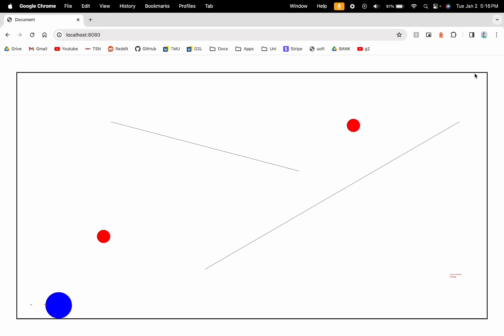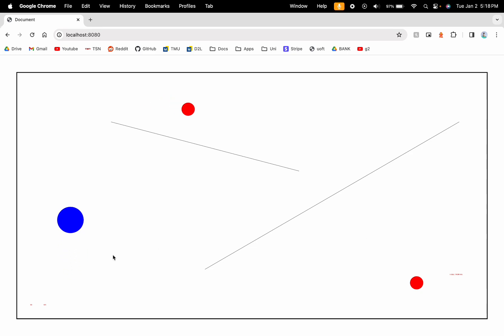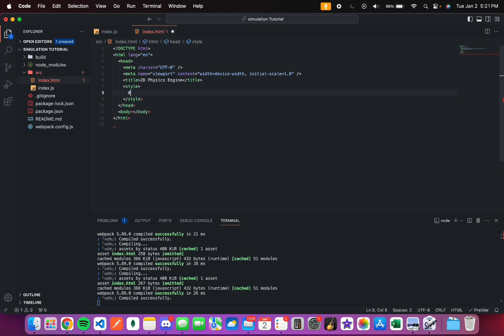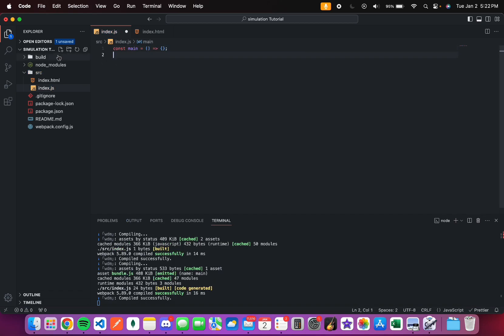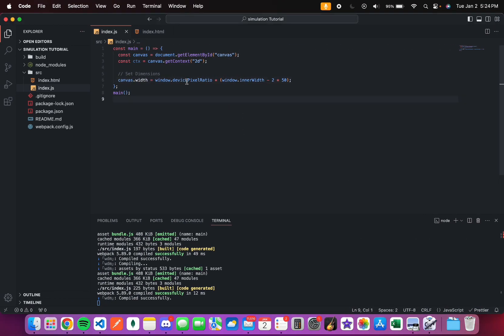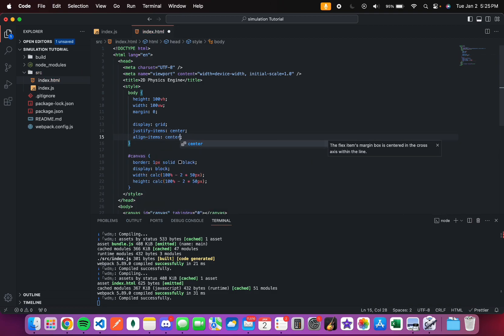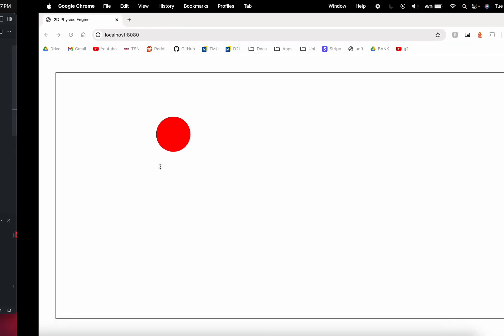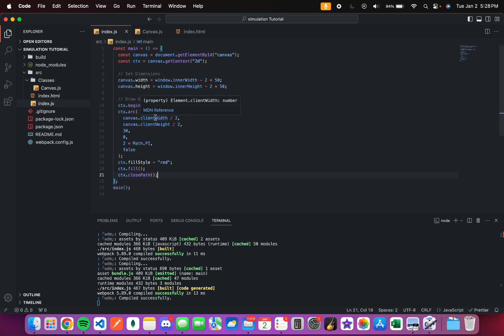2D Javascript Physics Engine Part 1 - Getting Started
This is the first of many short tutorial videos that I will be creating in order to teach you how to make a 2D Physics engine in Javascript and HTML. It will incorporate many well known physics principles such as displacement, velocity, acceleration, as well as momentum and energy transfer. Hope you enjoy!